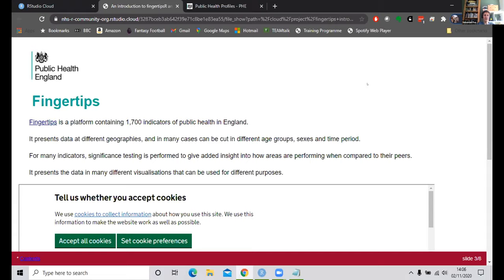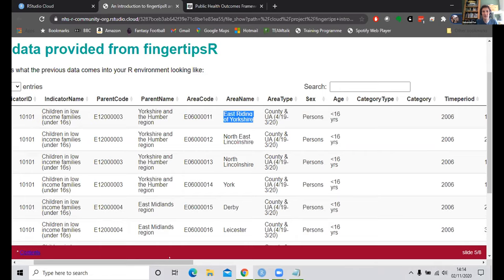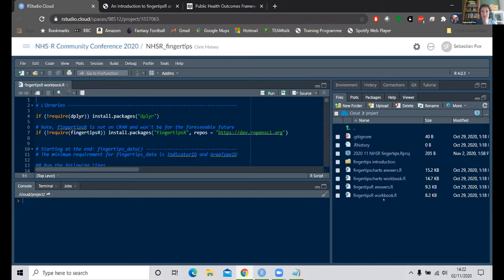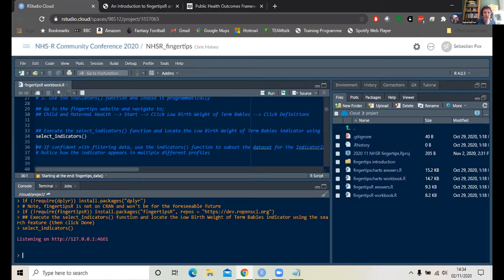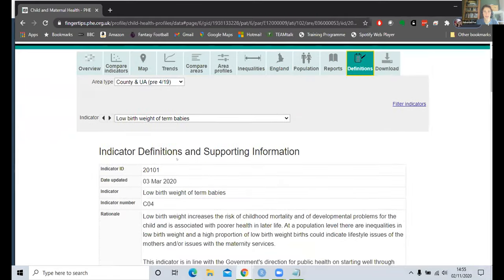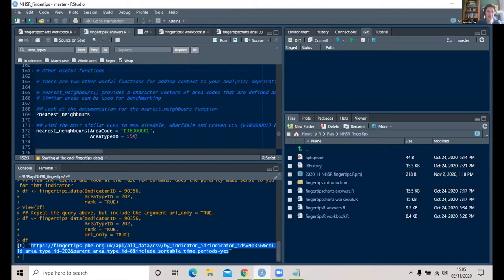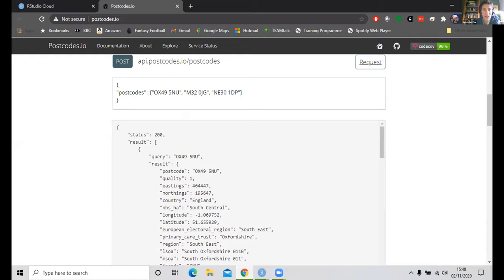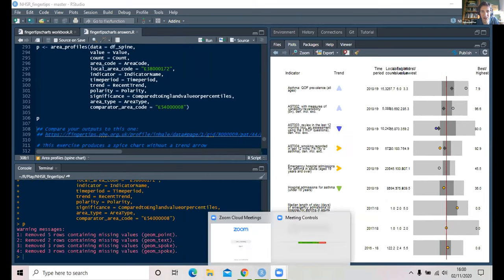An introduction to Public HealthEngland’s packages; fingertipsR and fingertipscharts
This is a recording from the NHS-R Community Conference 2020, An introduction to Public HealthEngland’s packages. It was run on Monday 2nd of November by Sebastian Fox, Principal Data
Scientist and Public Health England and supported by his colleagues Sam Dunn. The video was not edited and might include time for exercises/breaks.